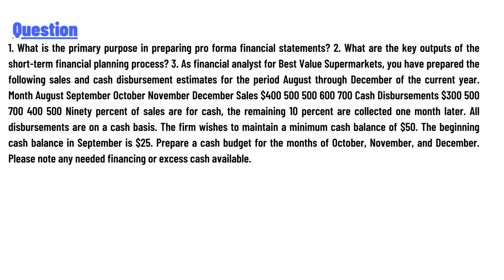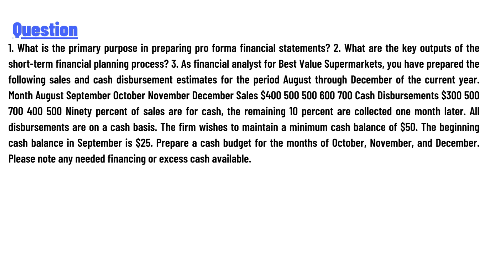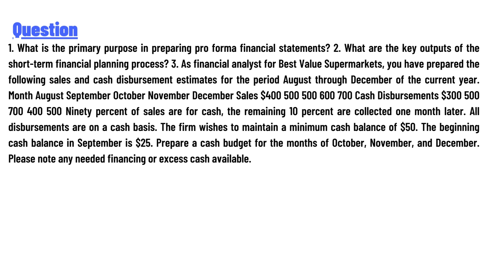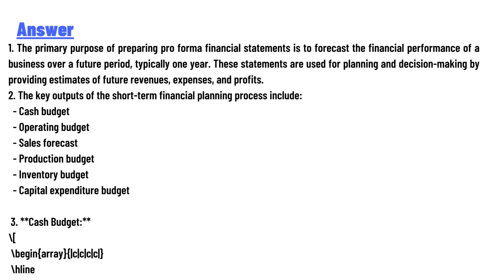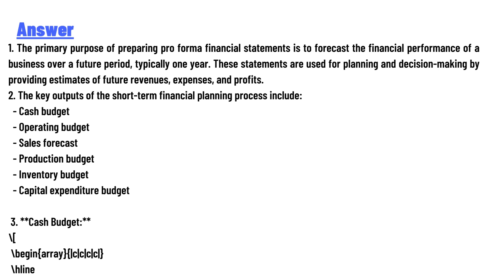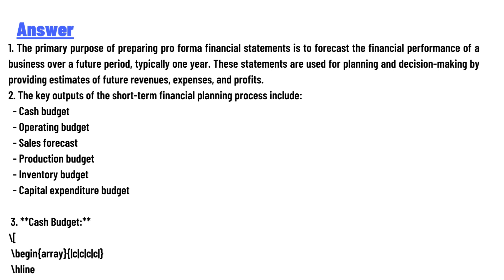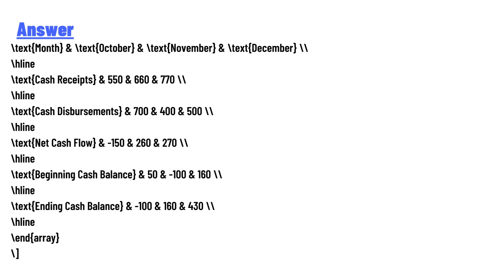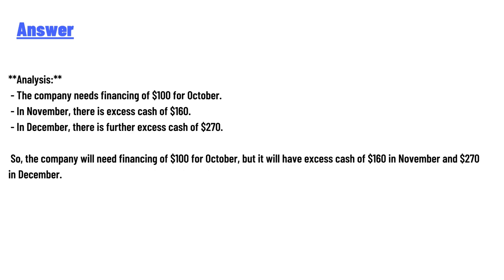1. What is the primary purpose in preparing pro forma financial statements?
1. What is the primary purpose in preparing pro forma financial statements? 2. What are the key outputs of the short-term financial planning process?
3. As financial analyst for Best Value Supermarkets, you have prepared the following sales, and cash disbursement estimates for the period August through December of the current year. Month August September October November December Sales $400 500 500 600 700 Cash Disbursements $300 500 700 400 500 Ninety percent of sales are for cash, the remaining 10 percent are collected one month later. All disbursements are on a cash basis. The firm wishes to maintain a minimum cash balance of $50. The beginning cash balance in September is $25. Prepare a cash budget for the months of October, November, and December. Please note any needed financing or excess cash available.